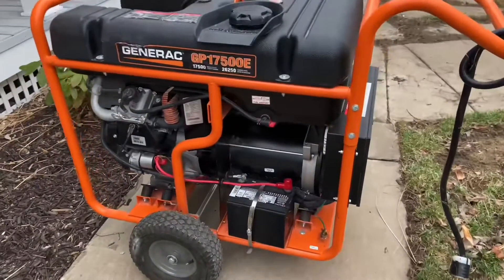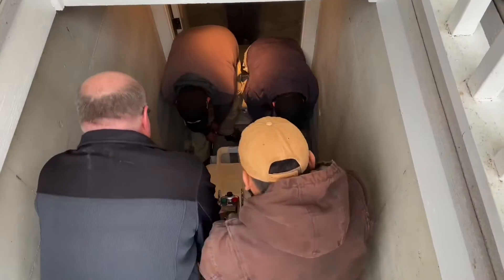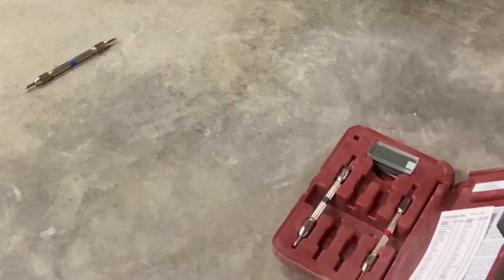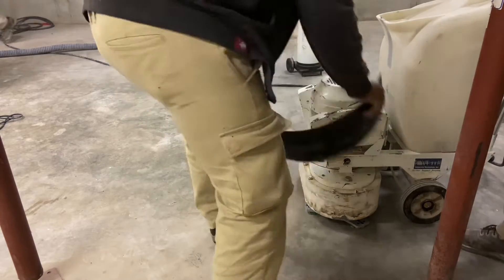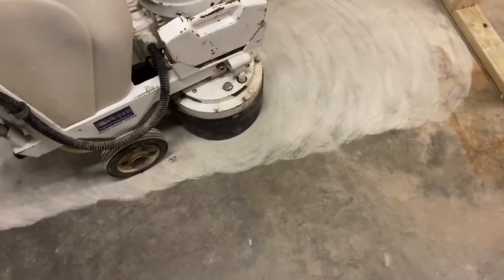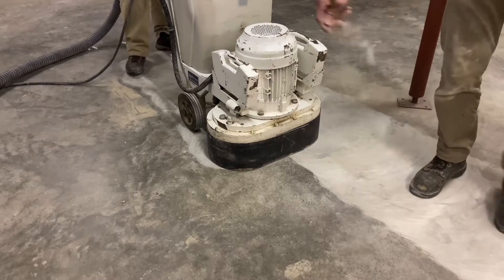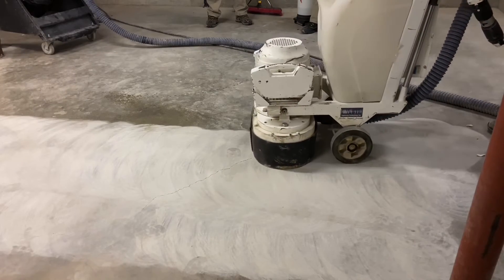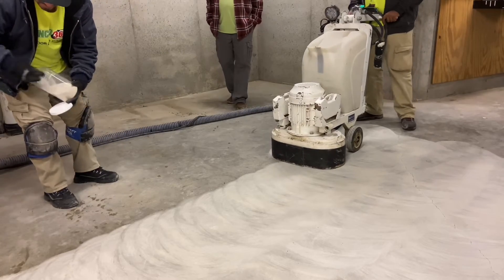How To: Concrete Grind and Seal Preparation by 70 Grit 10 Segment Diamond Tool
Grind and seal floors consist of one or two seal coats. There’s no industry standard which directs the sealer type or thickness. This is usually determined by budget and expected floor use. What can be expected is a thin-mil result that telegraphs whatever profile has been created by the preparation. Sometimes the floor must be cut first with an aggressive tool to open it up, and a smoothing step follows to minimize the scratches. Other times (if the floor is clean and relatively flat) it’s possible to achieve both porosity and profile in one step.

The video documents 70 grit concrete grinding on a slab that will receive two coats of aliphatic urethane. The slab is scratching at a Mohs #7/8. Since the urethane will be less than six mils (DFT), the contractor needs to effectively grind the floor but leave it smooth. Demonstrated is the way to get a high grit metal to cut effectively as a prep tool.